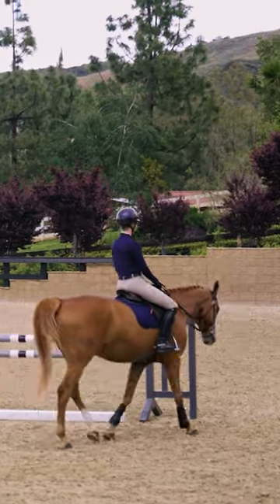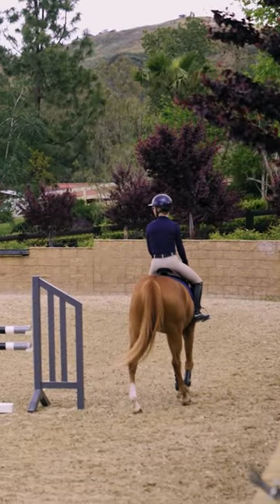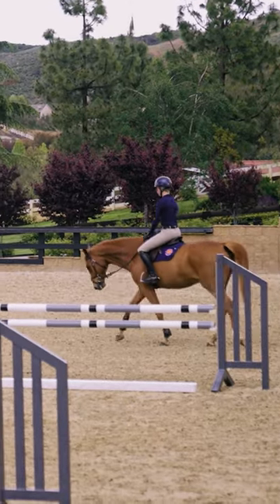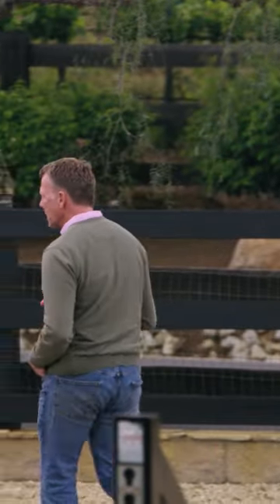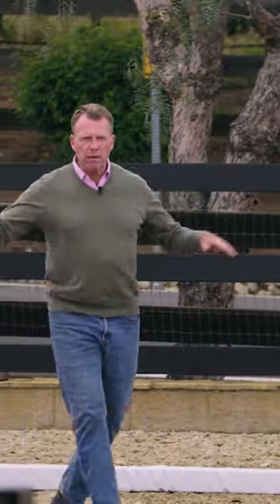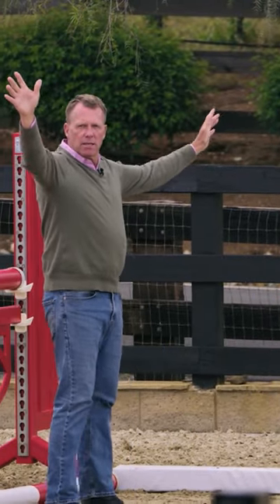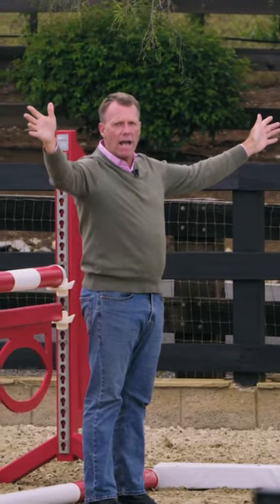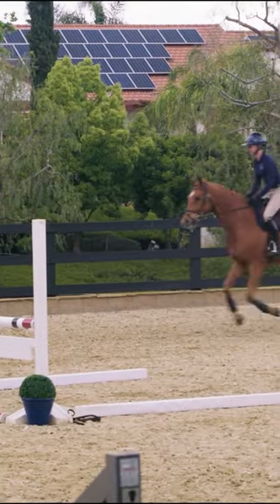Peter Wylde's Jumping Tip Of The Day